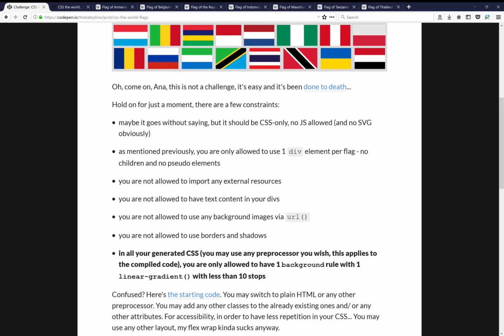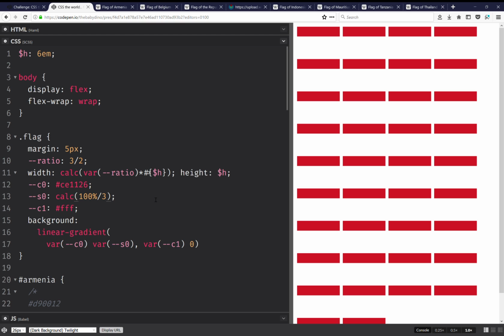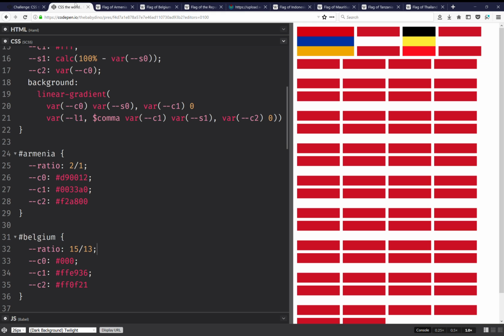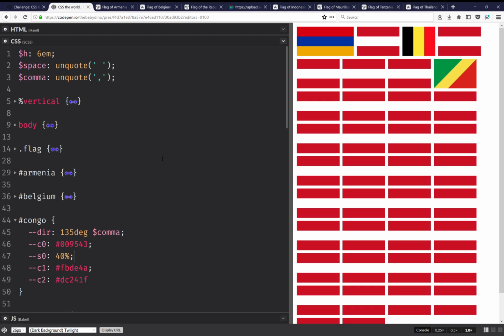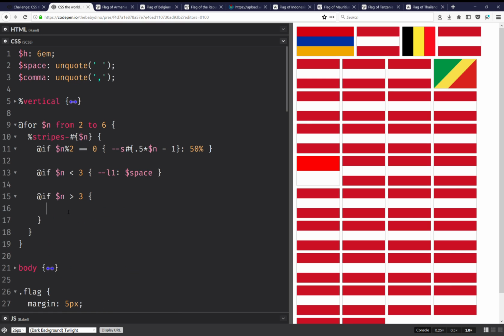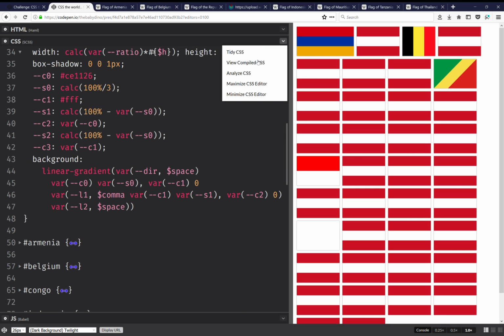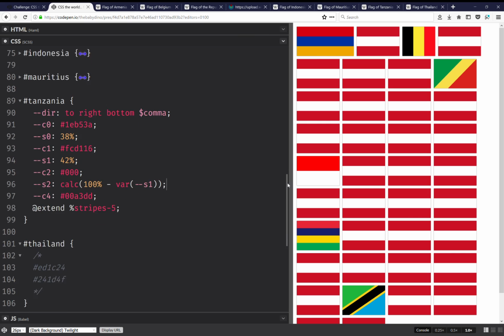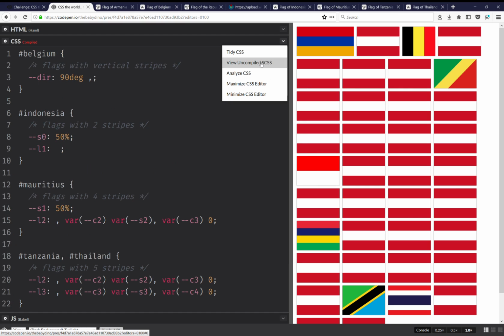CSS the world... flags (level #1 solution)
I recently launched a challenge on CodePen and this video is how I'd solve it. You can read all the details in this post but here's a summary

* CSS a bunch of flags using 1 div for each

* no JS, no SVG, no external resources, no images via url(), no borders, no shadows, no text content in the div itself

* most importantly, all the flags need to use the same background: one linear-gradient with at most 10 stops